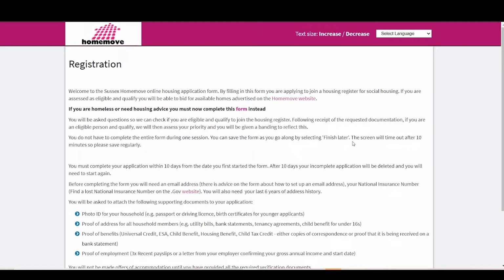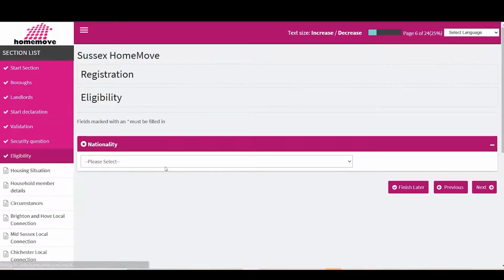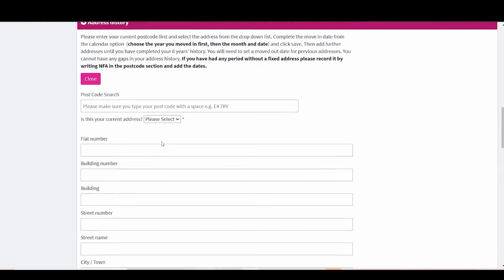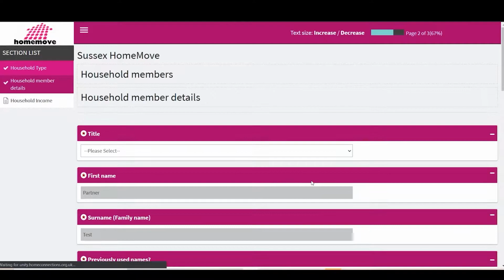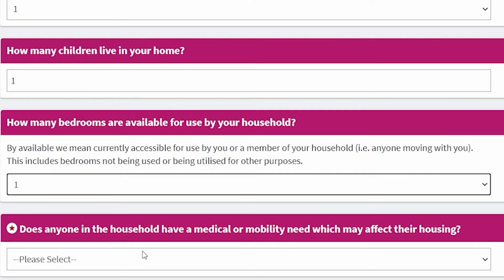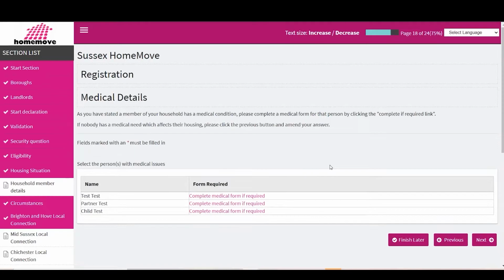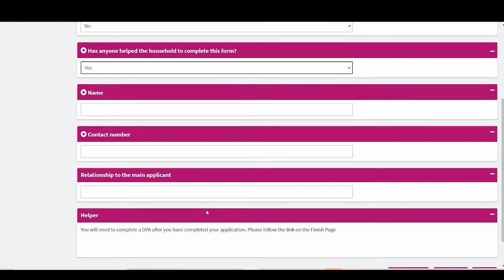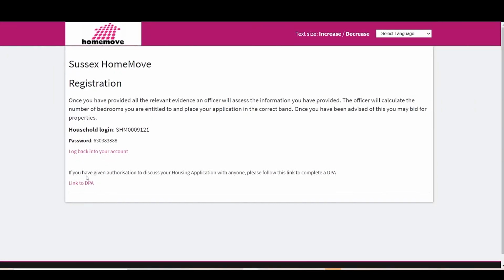AWC Application Guide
This is a Guide to the Adur & Worthing HousingRegister Application Form